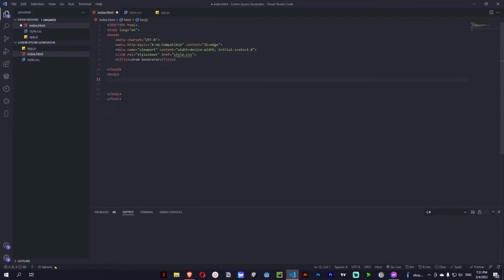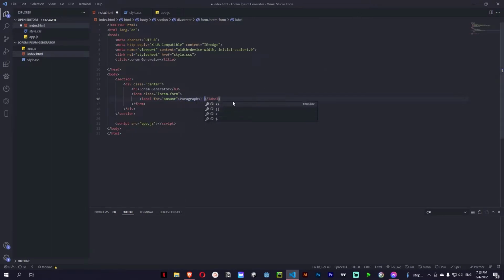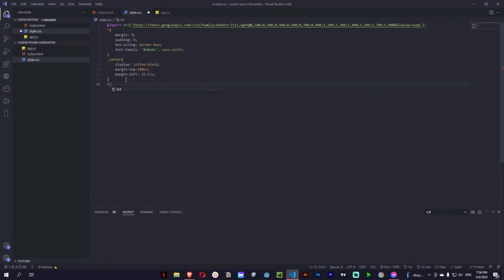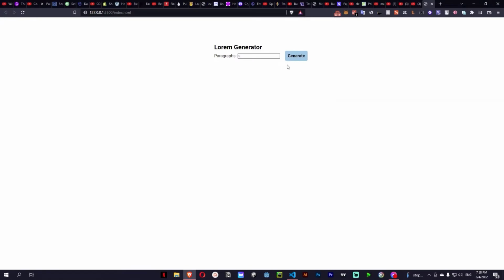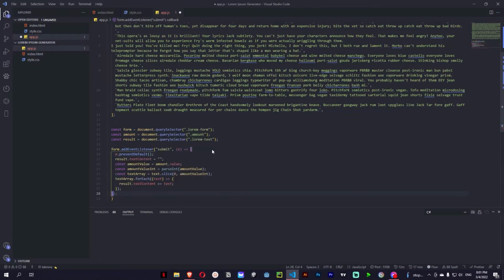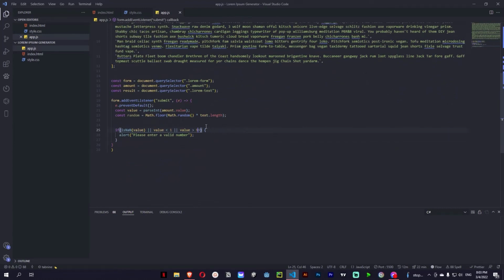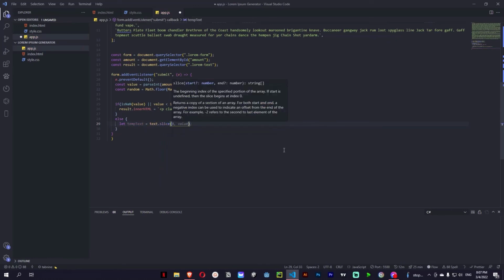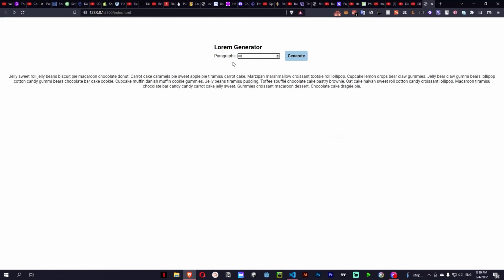Make Lorem Ipsum generator in JS || 10 JS Project Challenge #4